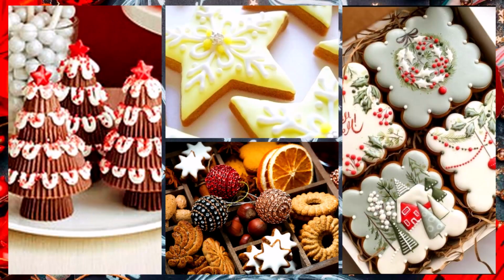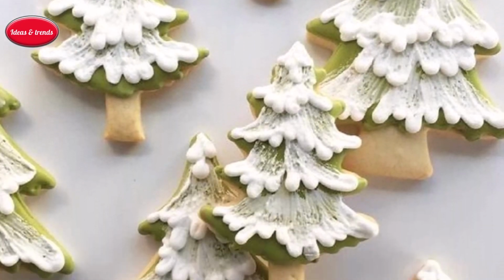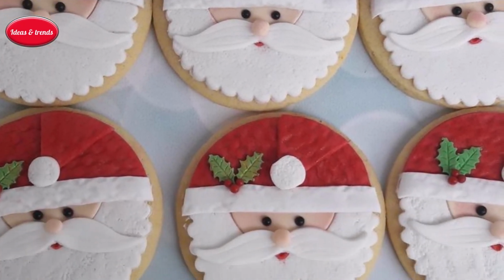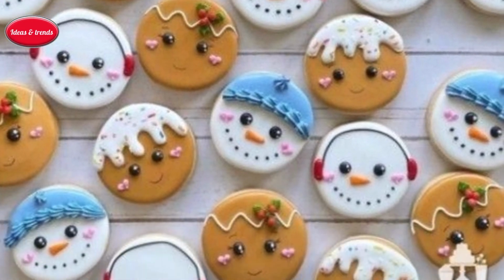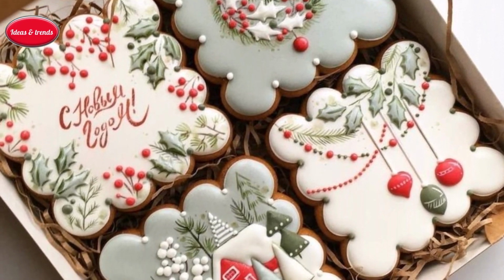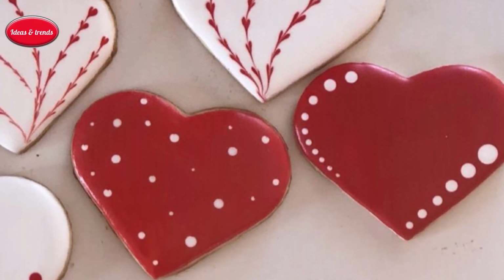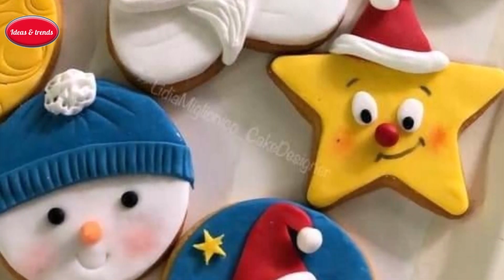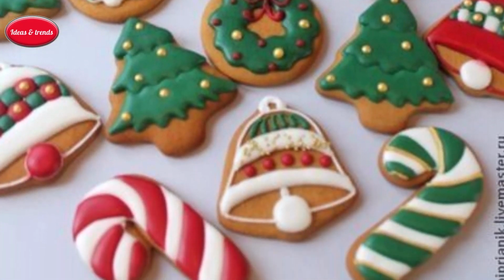Christmas Cookies | How to Decorate Christmas Cookies | Christmas Cookies Decoration Ideas